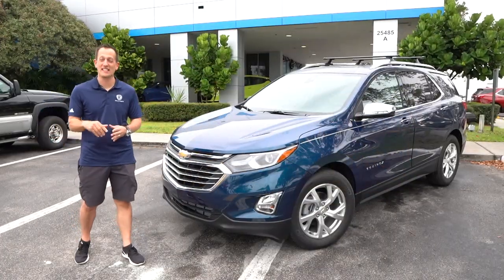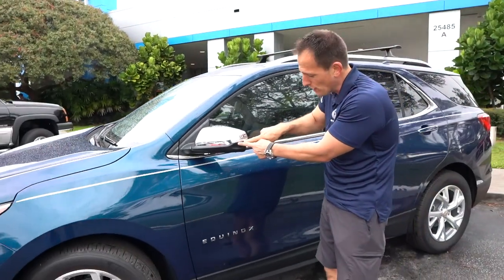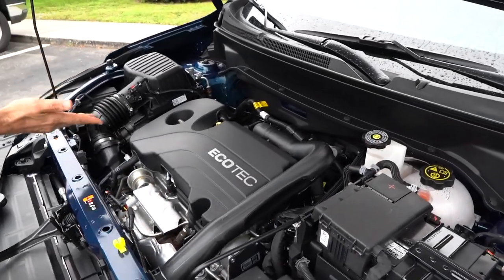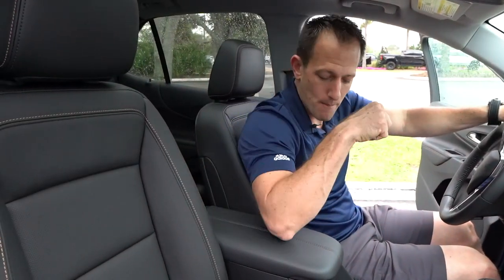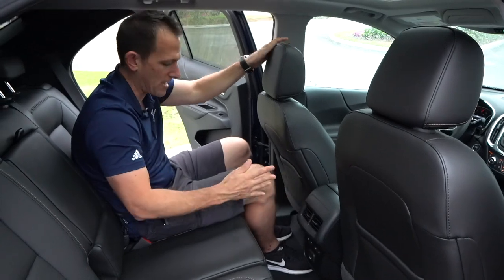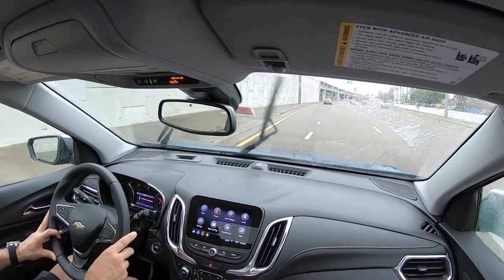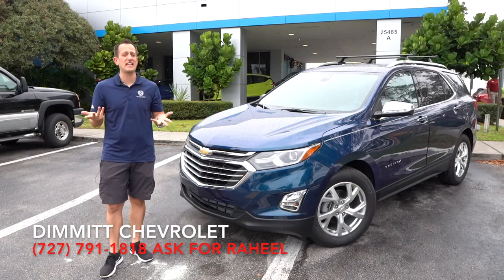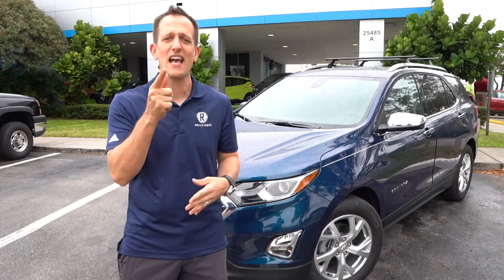Is the 2020 Chevrolet Equinox a GOOD or GREAT compact SUV?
The Chevy Equinox is a very versatile compact SUV. Under the hood is a 1.5L turbocharged inline-4 producing 170HP & mated to a 6-speed automatic transmission. The exterior of the Equinox has very clean lines, and comes with the ability to load things on the roof. On the inside you will find upgraded surfaces with the Premier trim and a lot of room for a compact SUV. Is the 2020 Chevy Equinox a good or great compact SUV?